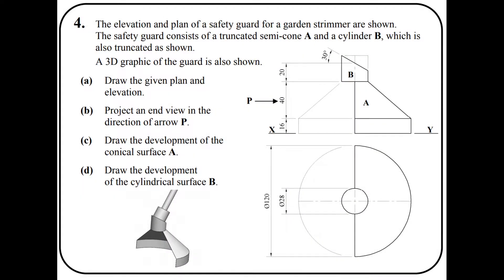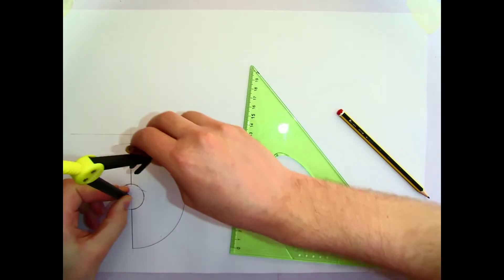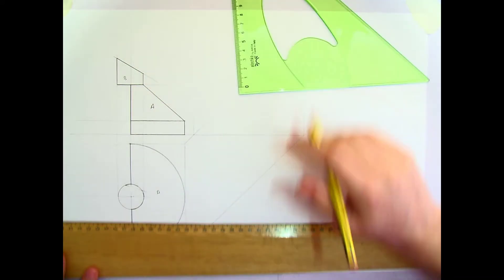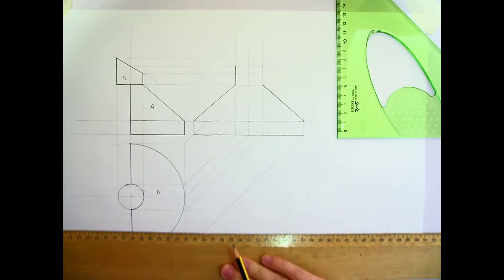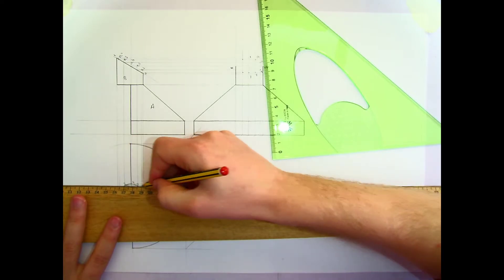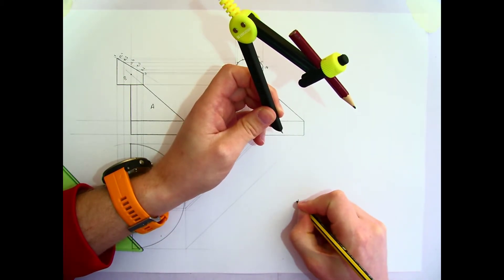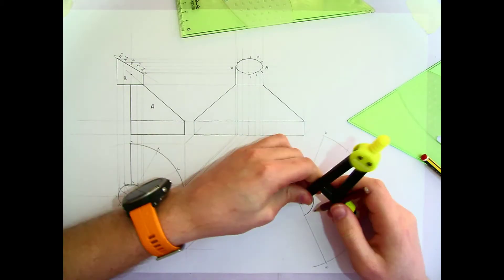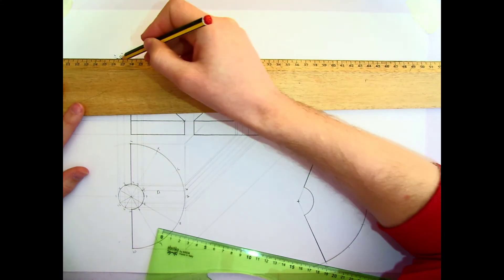TG HL 2016 Q4 Developments